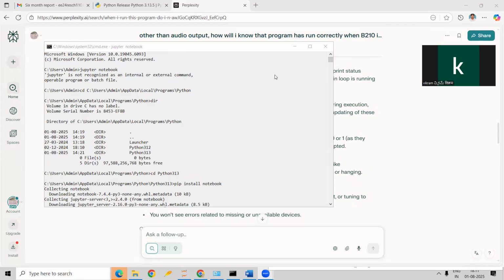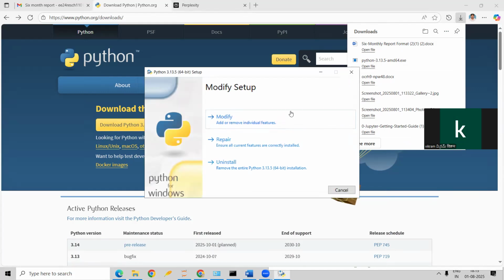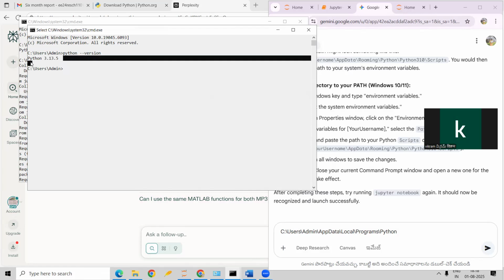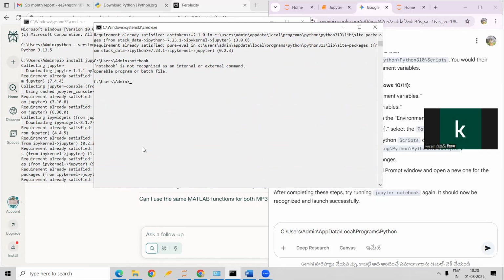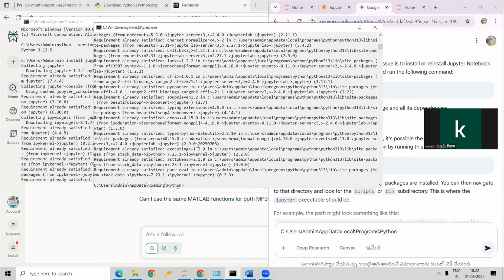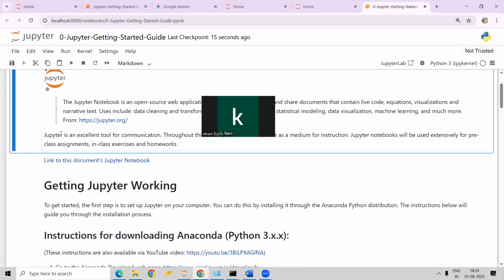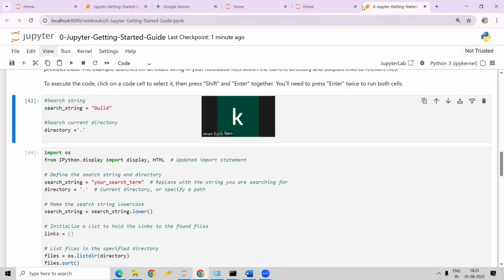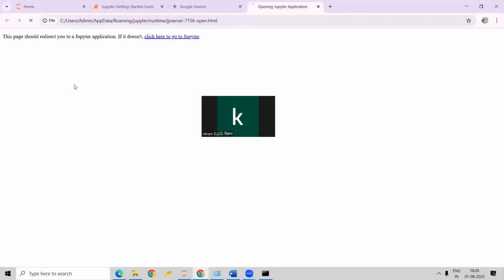Installing python & Jupyter notebook in Windows system